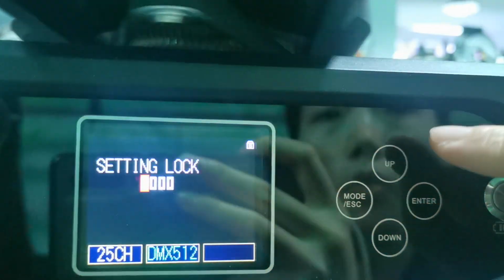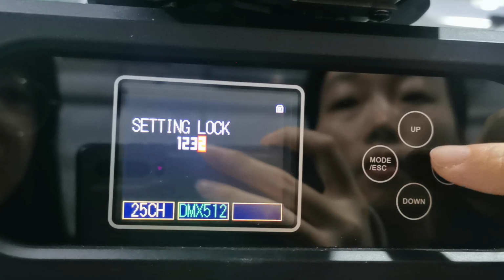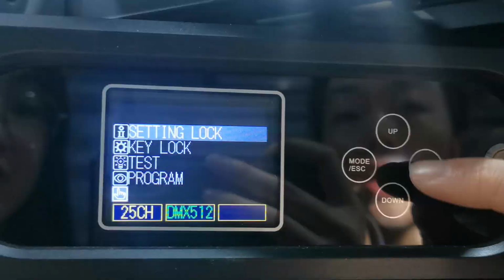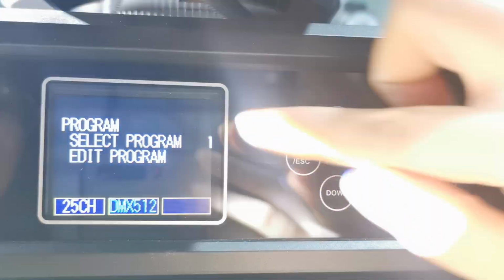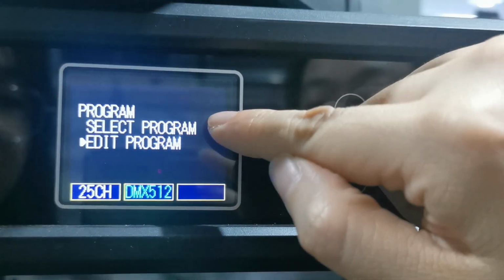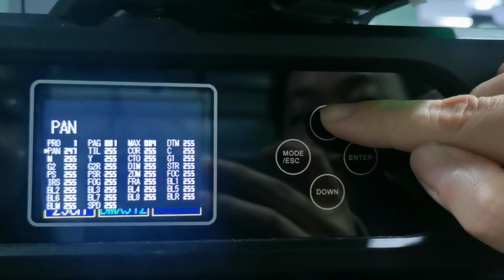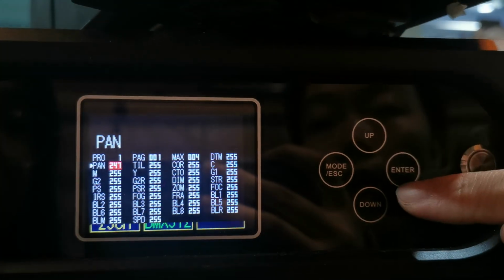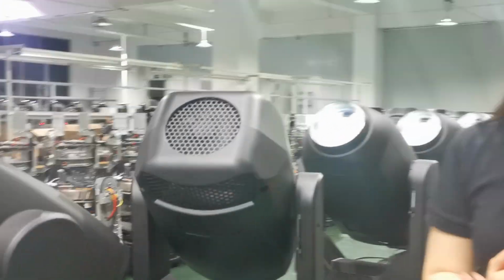Manual Programming - Favolite Tutorial